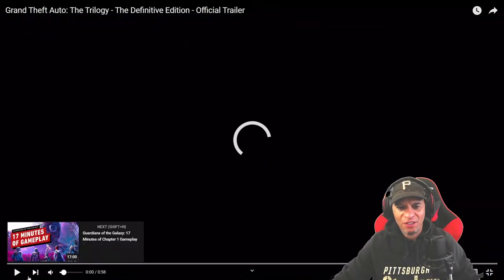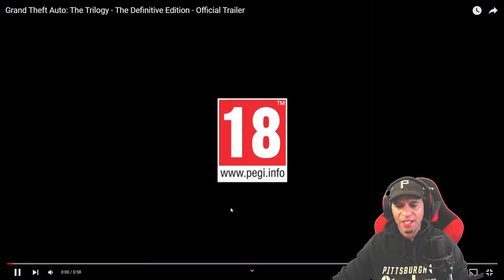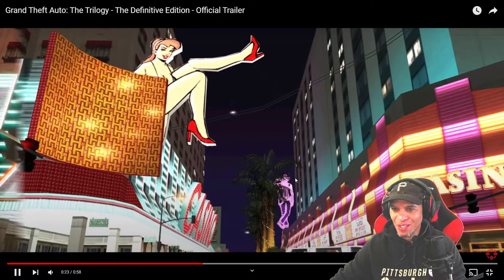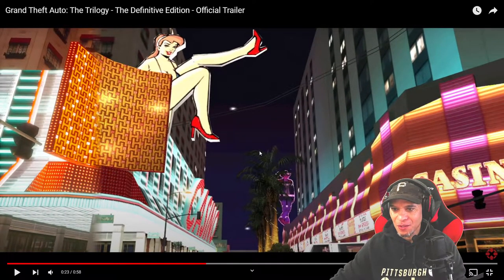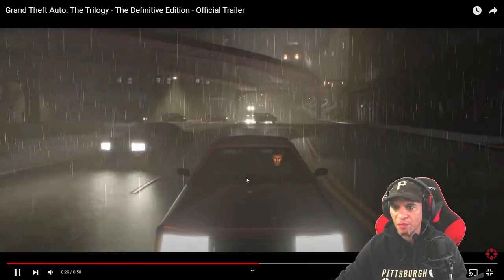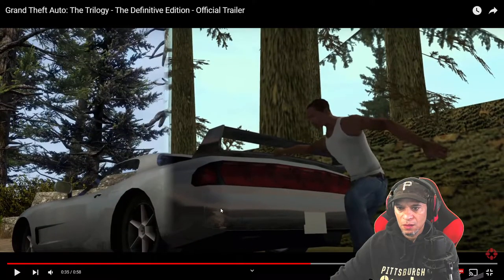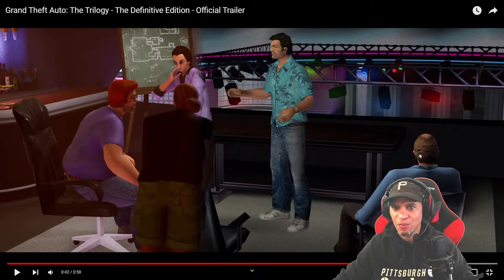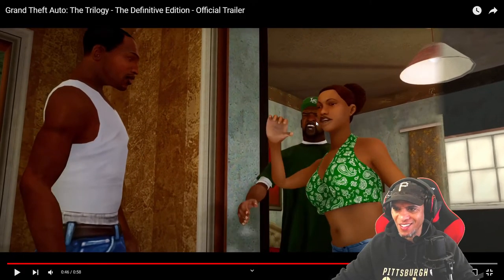Grand Theft Auto: The Trilogy - Side-By-Side Deep Dive Comparison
Guys lets do somewhat of a side by side comparison of the remastered Grand Theft Auto Trilogy The Definitive Edition. Will focus in on rain particle physics, enhanced lighting, high resolution building texture, hair and hand enhancement  etc. The Definitive Edition will feature Grand Theft Auto 3, GTA: Vice City and GTA: San Andreas.
TA: The Trilogy - The Definitive Edition will be released digitally on November 11, 2021 on PlayStation 5, PlayStation 4, Xbox Series X/S, Xbox One, Nintendo Switch, and the Rockstar Games Launcher on PC. Physical releases will follow on December 7. The GTA Trilogy costs $59.99 USD / £54.99.